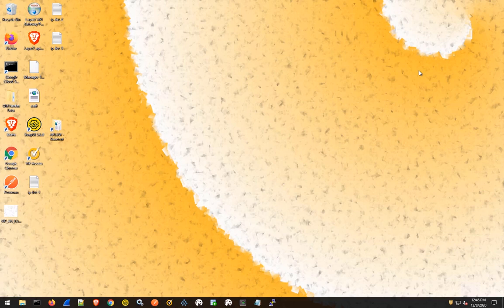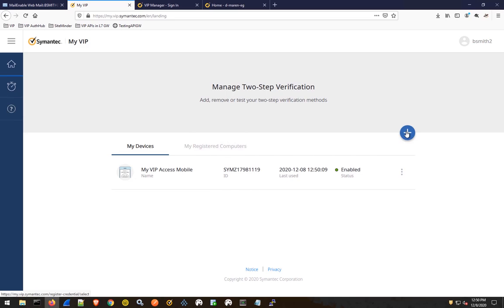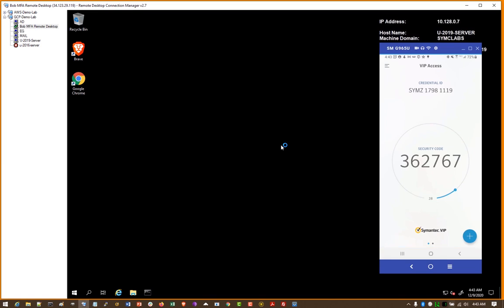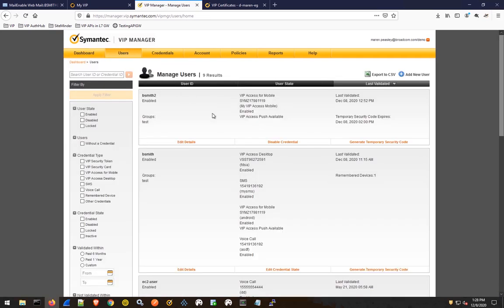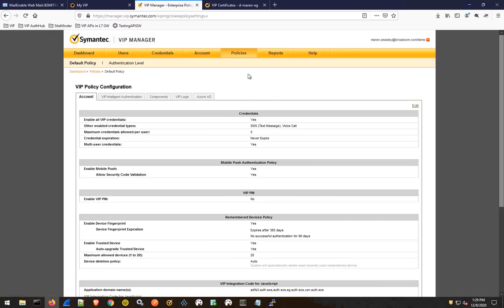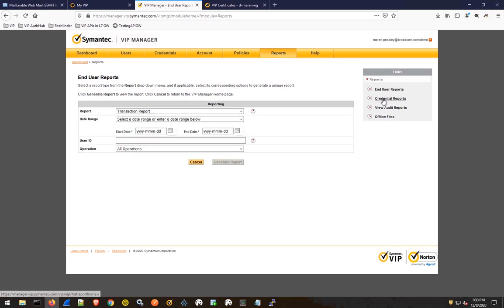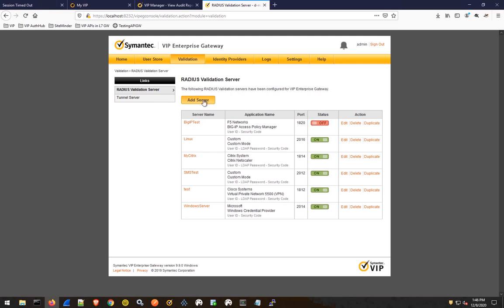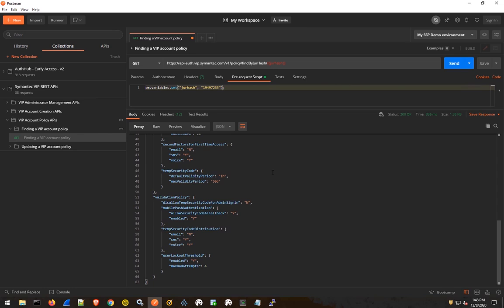Symantec VIP Product Demo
Protégez vos employés et vos clients contre la reprise de compte grâce à une authentification multifactorielle basée sur les risques. Regardez cette vidéo pour une brève visite de Symantec VIP.